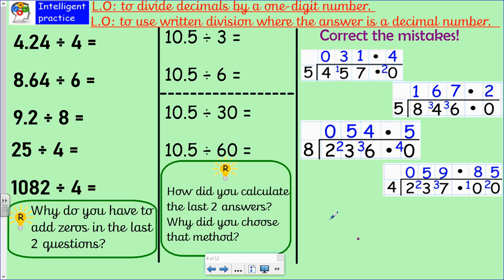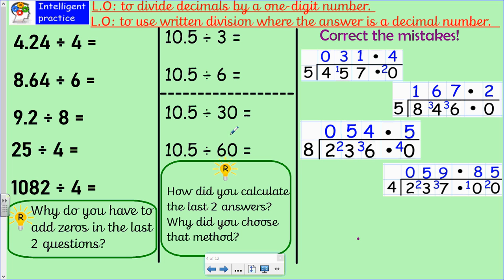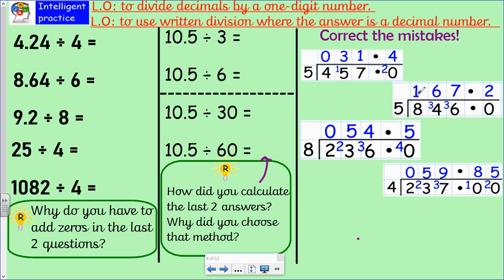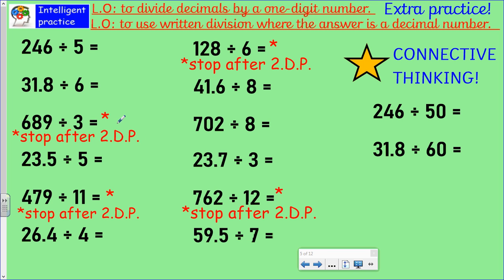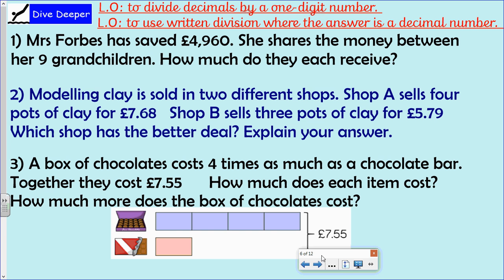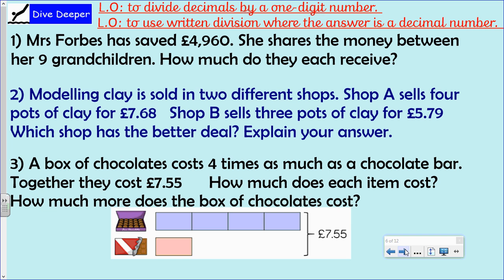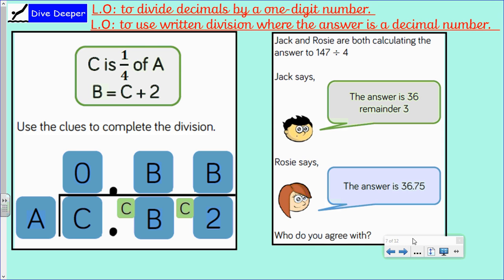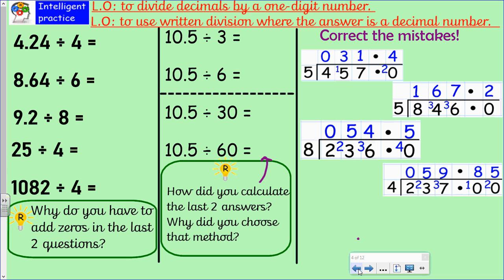Intelligent Practice dividing decimals Wed 13th Jan